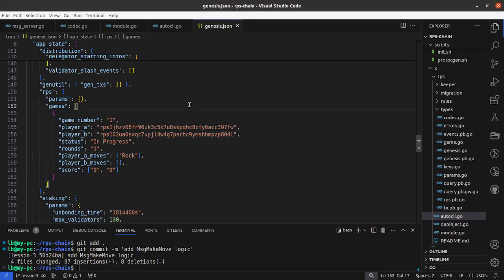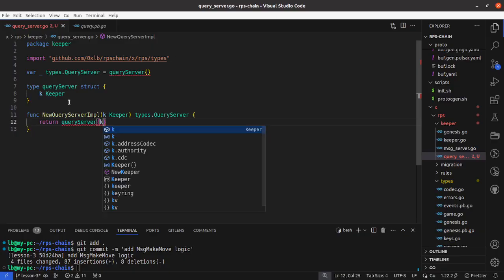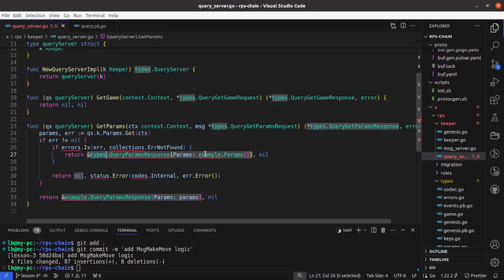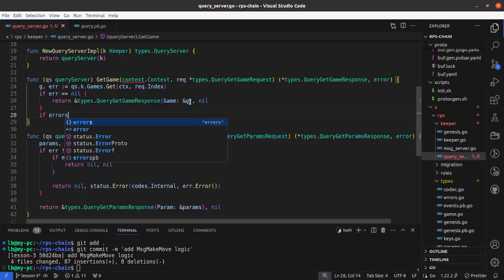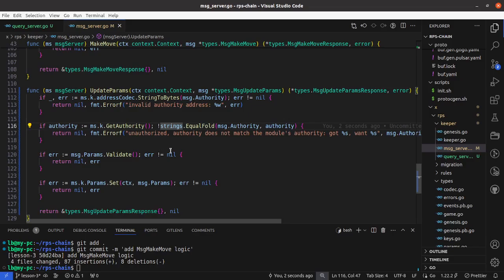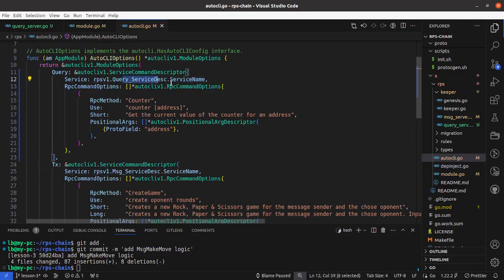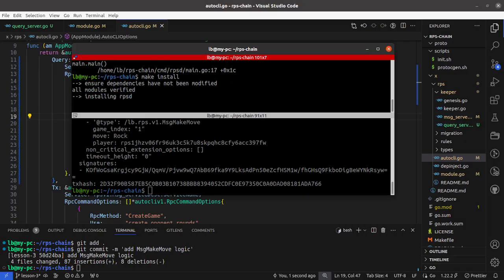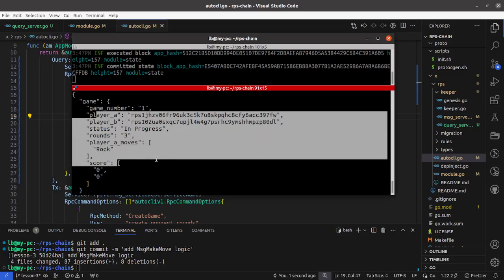20-Section 4.2.5: Query Server Implementation